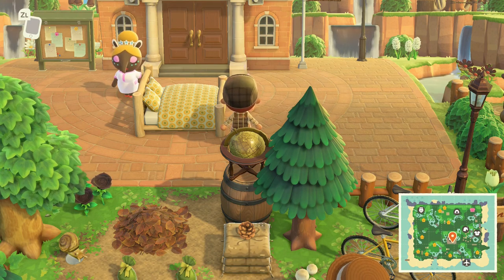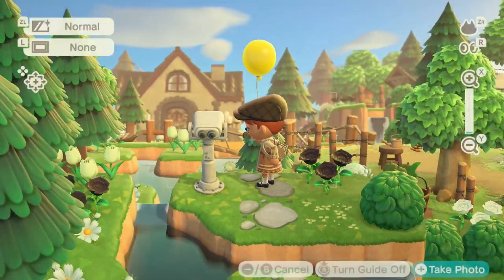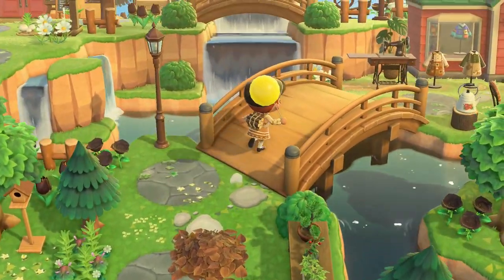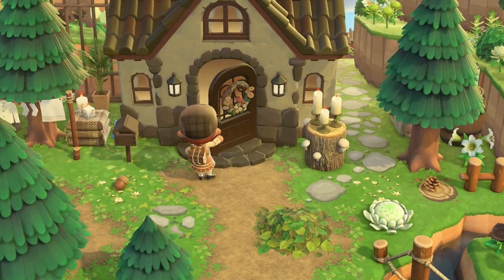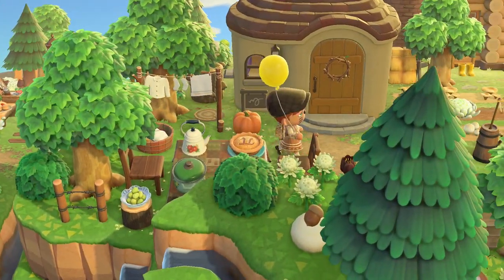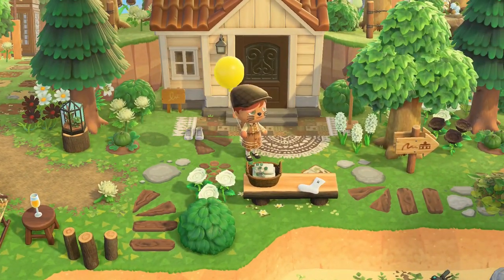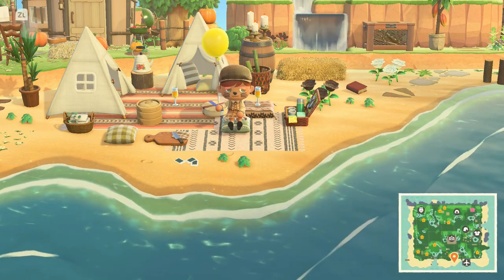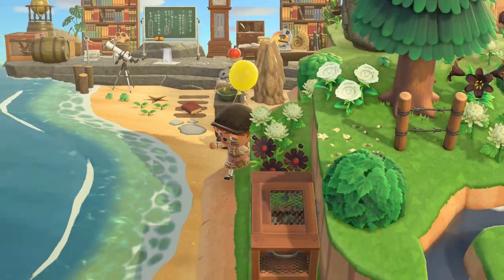FORESTCORE/COTTAGECORE ISLAND TOUR | I want MY island to look like this Animal Crossing New Horizons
Forest core Cottage core Island tour Animal crossing

Sub Goal: 1,000 (WE CAN DO IT)

Profile Picture by @nao9342 on Twitter
Channel Banner by @yo.doggies on Instagram,,,,Toast design inspired by @chanteii_ on Instagram